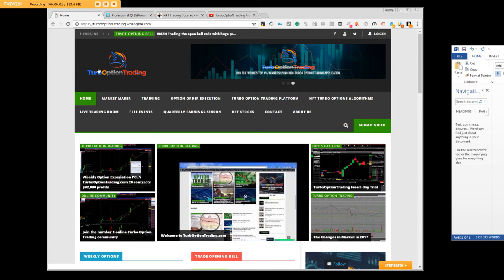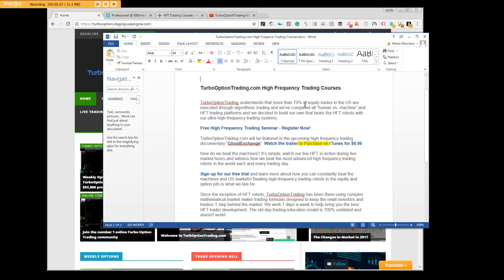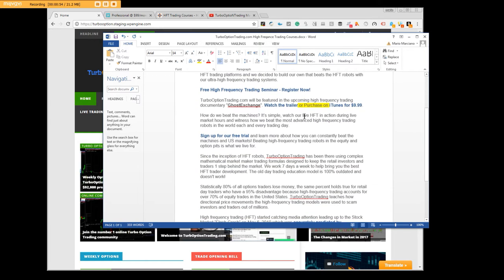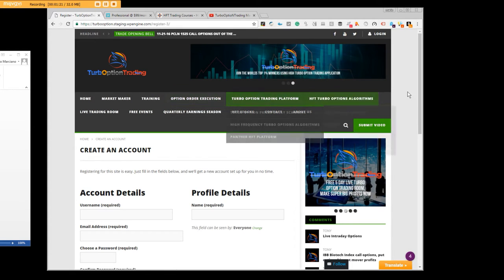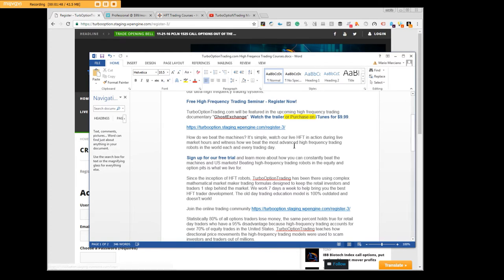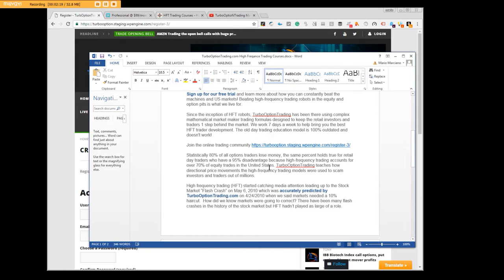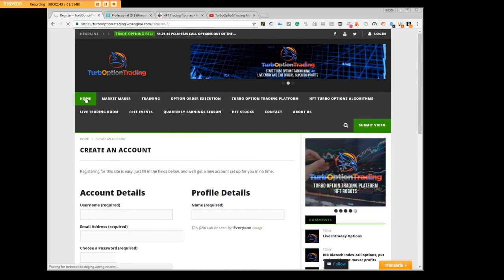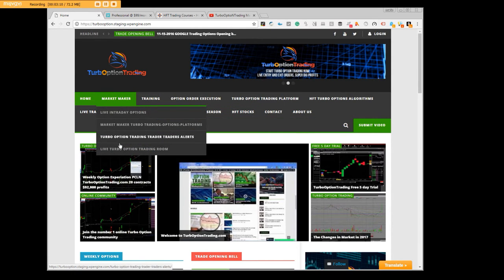HFT Turbo Options Algortithms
TurboOptionTrading.com High Frequency Trading Courses

TurboOptionTrading understands that more than 70% of equity trades in the US are executed through algorithmic trading and we’ve compared all “human vs. machine” and HFT trading platforms and we decided to build our own that beats the HFT robots with our ultra-high frequency trading systems.

Free High Frequency Trading Seminar - Register Now!

TurboOptionTrading.com will be featured in the upcoming high frequency trading documentary "GhostExchange". Watch the trailer or Purchase on iTunes for $9.99.

How do we beat the machines? It’s simple, watch our live HFT in action during live market hours and witness how we beat the most advanced high frequency trading robots in the world each and every trading day.

Since the inception of HFT robots, TurboOptionTrading has been there using complex mathematical market maker trading formulas designed to keep the retail investors and traders 1 step behind the market. We work 7 days a week to help bring you the best HFT trader development. The old day trading education model is 100% outdated and doesn't work!

Statistically 80% of all options traders lose money, the same percent holds true for retail day traders who have a 95% disadvantage because high-frequency trading accounts for over 70% of equity trades in the United States. TurboOptionTrading teaches how directional price movements the high-frequency trading models were used to scam investors and traders out of millions.

High frequency trading (HFT) started catching media attention leading up to the Stock Market “Flash Crash” on May 6, 2010 which was accurately predicted by TurboOptionTrading.com on 4/24/2010 when we said markets needed a 10% haircut.  How did we know markets were going to correct? There have been many flash crashes in the history of the stock market but HFT hadn’t played as large of a role.